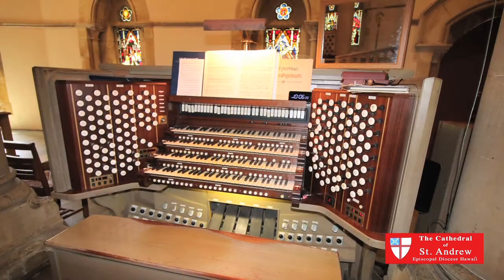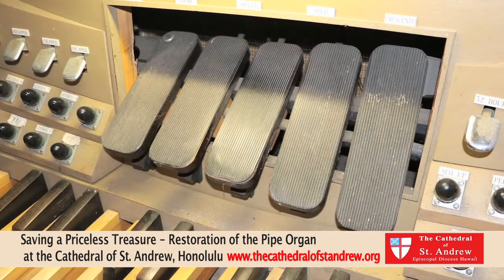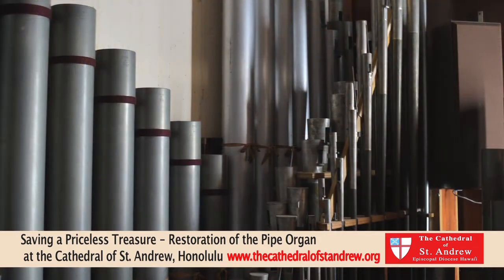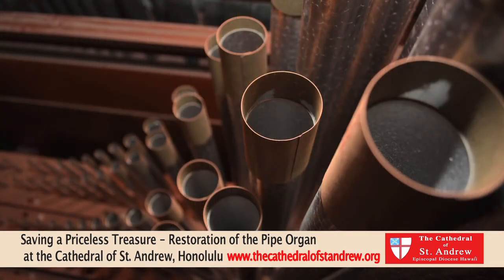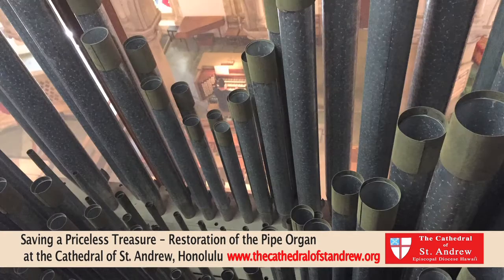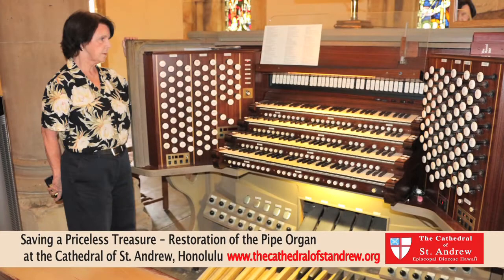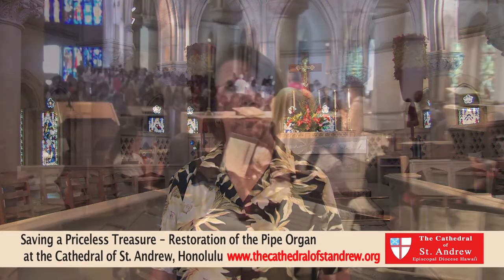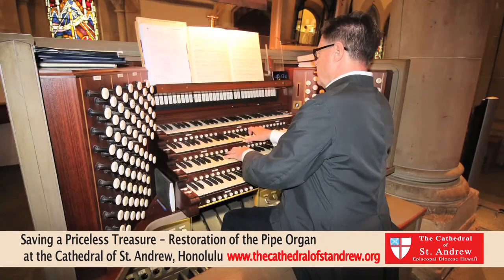The Cathedral of St Andrew, Restoration of the Pipe Organ Cathedral of St Andrew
Who We Are, Ko Makou `Aha Pule
For over a thousand years, many people have been fascinated and inspired by Cathedrals. A Cathedral is many things to a variety of people. To many people they think it is simply a big Church. Today we might call a major city sports arena or ballpark a cathedral. The analogy is perhaps more than one might think. If you understand that as a sports arena brings together an entire community to celebrate a common purpose. Cathedrals today and particularly this great cathedral seek something similar but more profound. The Cathedral of Saint Andrew exists to proclaim the Glory of God. We do this by seeking, proclaiming and celebrating the True, the Good and the Beautiful. Welcome to our website, and I hope that it will inspire you to visit in person.

We are a Community that Seeks and Proclaims God’s Truth
“(Jesus said) The Spirit of the Lord is upon me, because he has anointed me to bring good news to the poor. He has sent me to proclaim release to the captives and recovery of sight to the blind, to let the oppressed go free, to proclaim the year of the Lord’s favor.”   Luke 4: 18 -19

“Go therefore and make disciples of all nations, baptizing them in the name of the Father and of the Son and of the Holy Spirit, and teaching them to obey everything that I have commanded you. And remember, I am with you always, to the end of the age.”   Matthew 28: 19 – 20